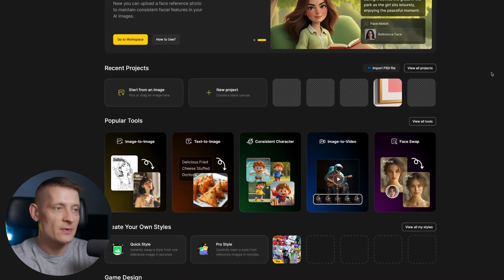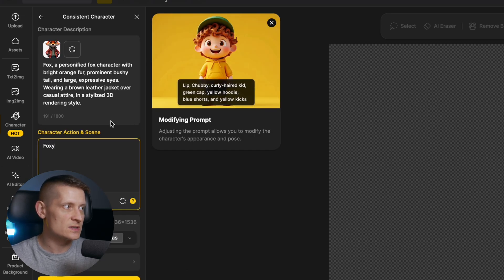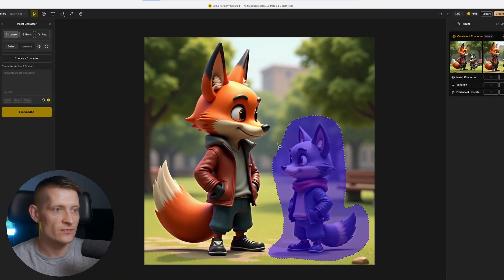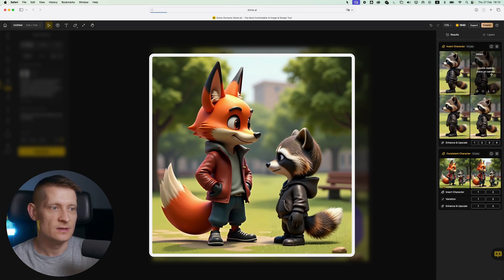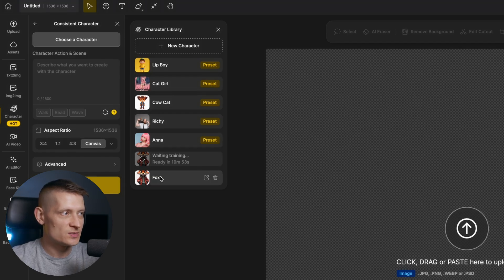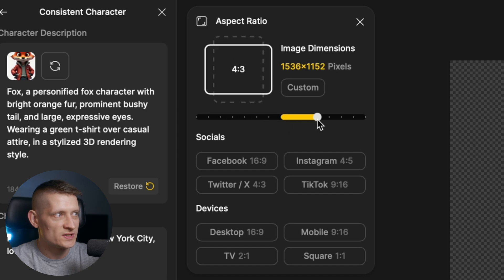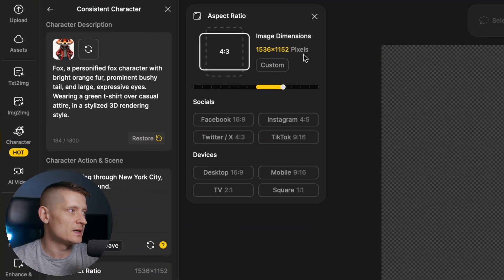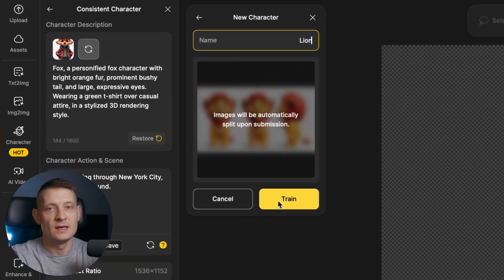Multiple Characters, Same Style, Every Single Time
Consistent characters is a game changing feature for AI generations. You can create the same characters on all you images, and then turn them into videos with image to video. I used Dzine Image to Video (Kling) to create the videos you see in the intro.

TIME CODES:
00:00 Intro
00:36 Creating Multiple Consistent Characters
03:16 Creating a Character
05:42 Creating a Character from Scratch